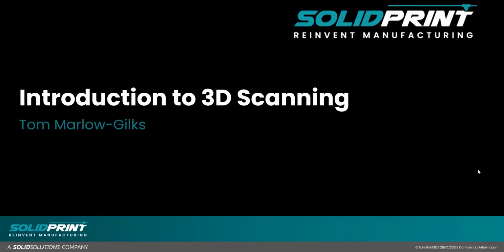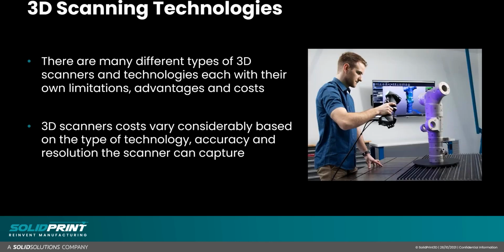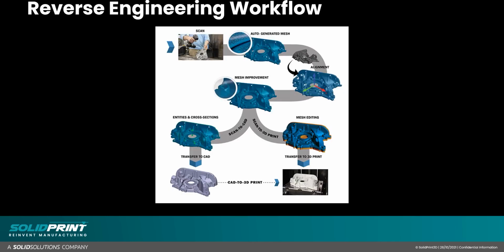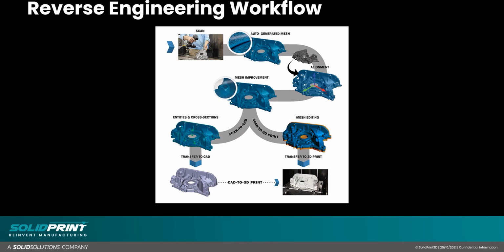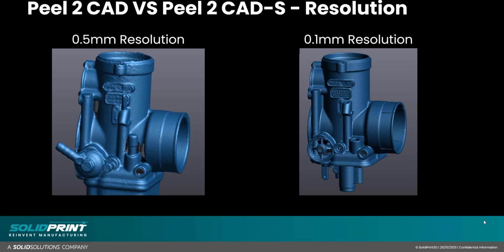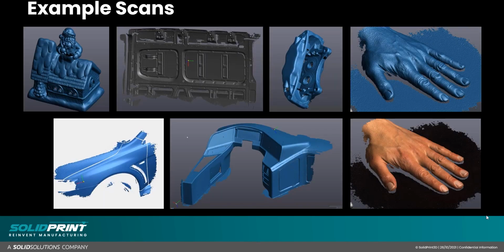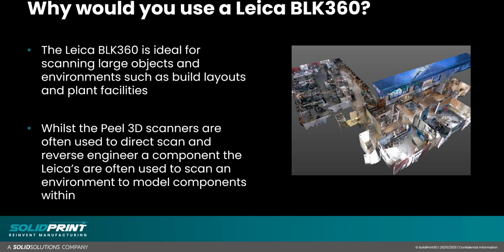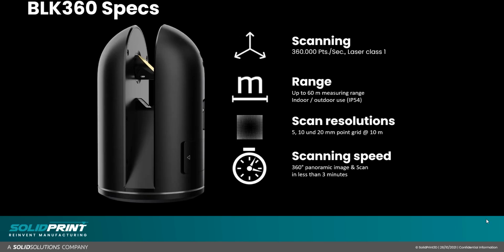3D Scanning For Easy Reverse Engineering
Discover how we use our different types of 3D Scanners from brands such as Peel 3D, Leica and Creaform.